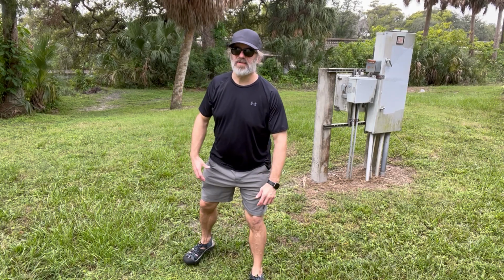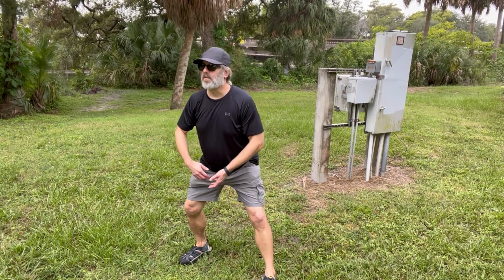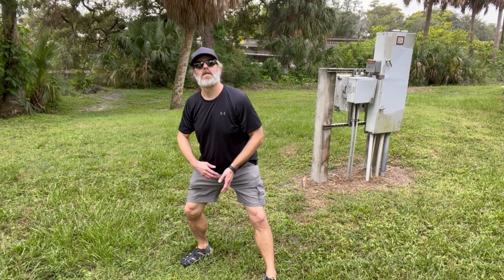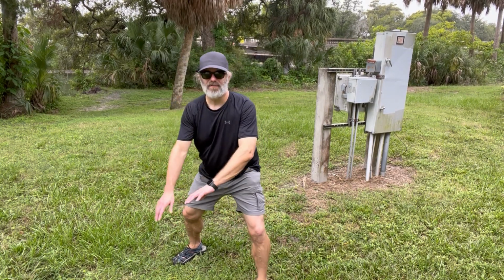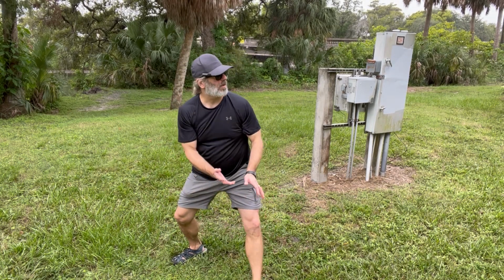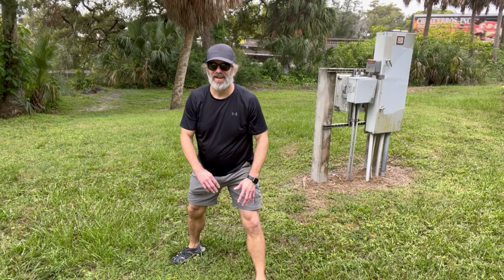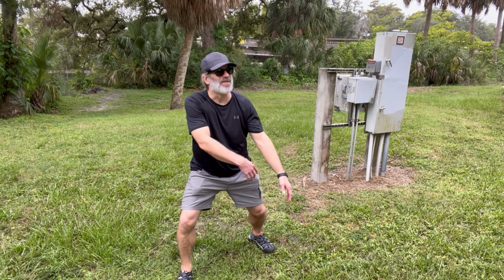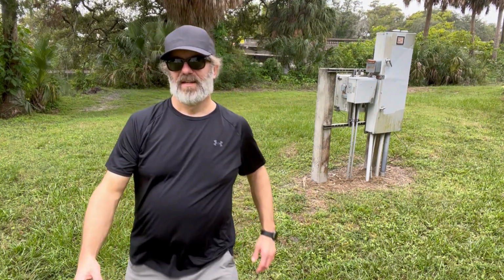Coiling Silk Qigong: Whirlpool to Hell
RottenWoodQigong.com

Coiling Silk (chánsī 纏絲; sometimes called "Silk Coiling" or "Silk Reeling") is a training practice associated with Chen-style taijiquan (tàijíquān 太极拳) (i.e., “t’ai chi”) that involves moving the arms and rotating and shifting various parts of the body in coordinated ways to produce specific kinds of more-or-less circular patterns of movement.

In this video, I am playing around with variations of a Coiling Silk practice called "Washing the Bowl" that I learned from one of my main teachers, Ken Cohen.

All mistakes and misguided wanderings are my own.

If you want longer practices or more complete versions of traditional qigong forms, please check out RottenWoodQigong.com.

Rotten Wood Can Be Carved QIGONG:  RottenWoodQigong.com